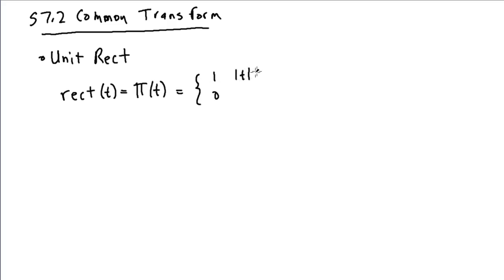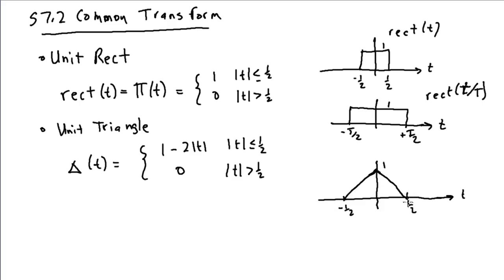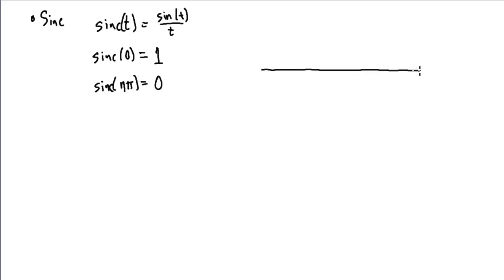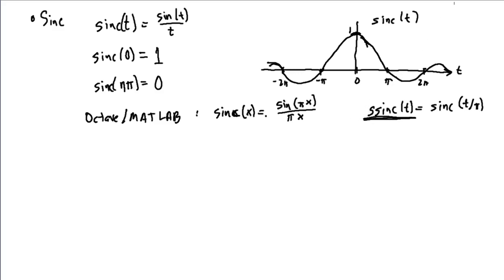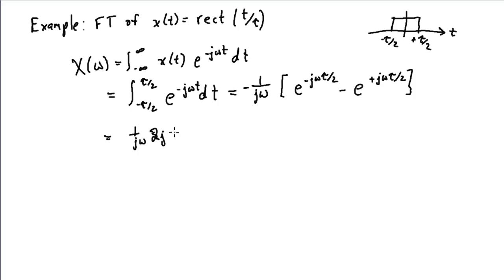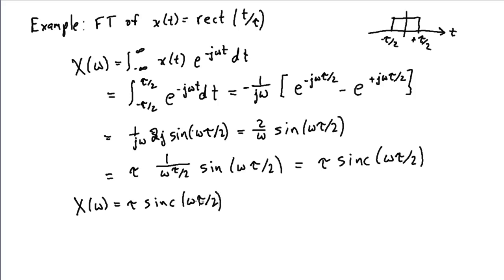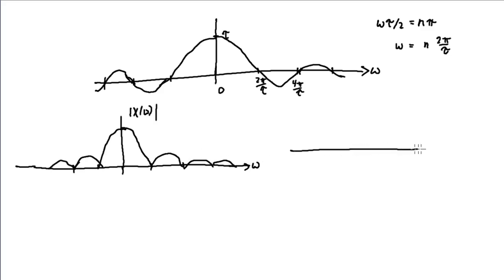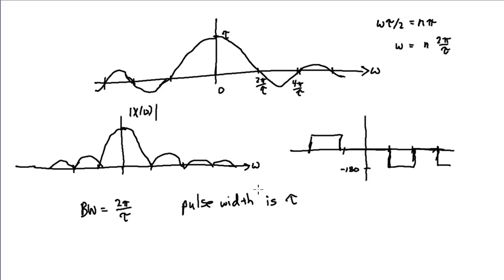EE310 Lecture 31 B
Common Transforms